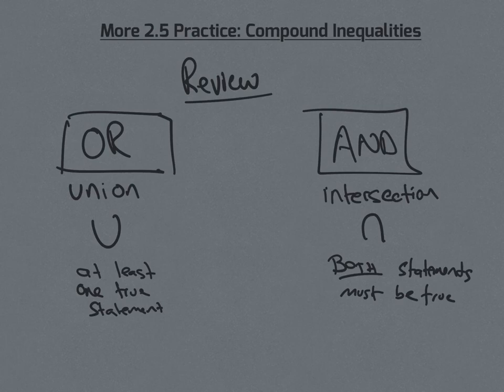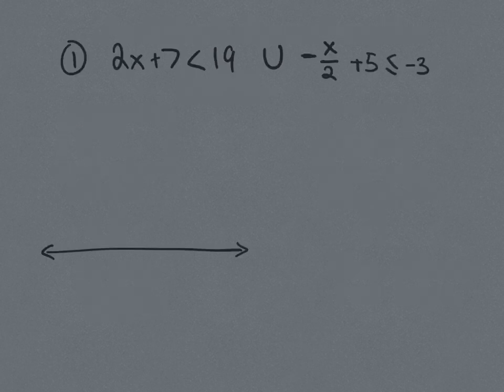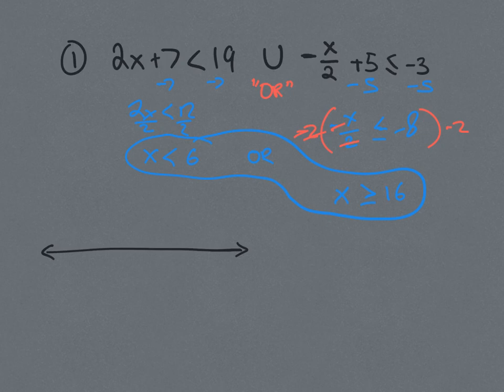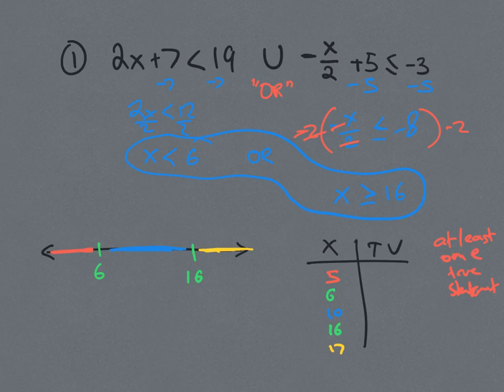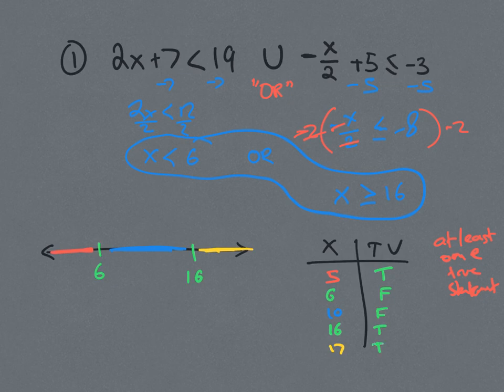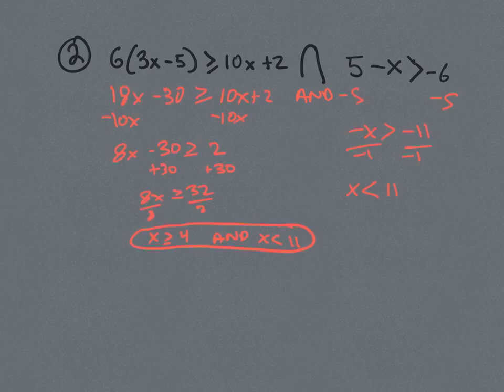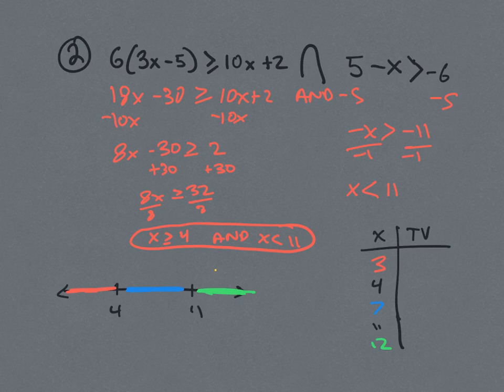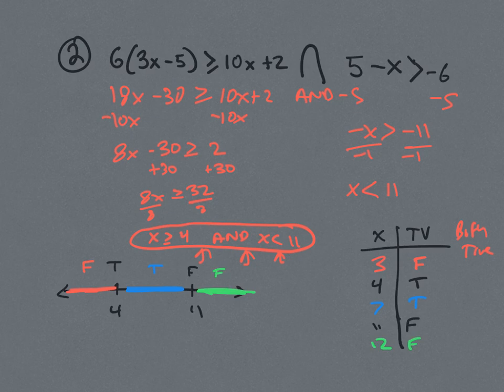2.5 Video 2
More practice with compound inequalities.